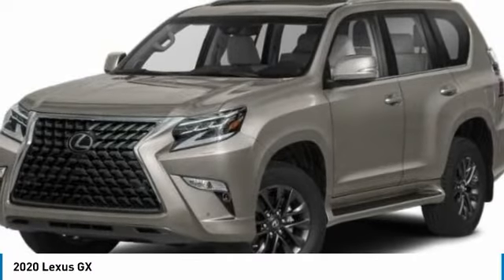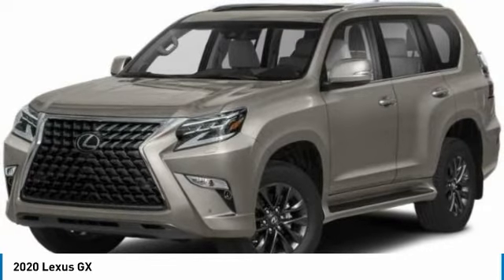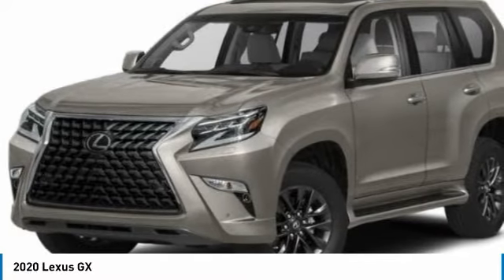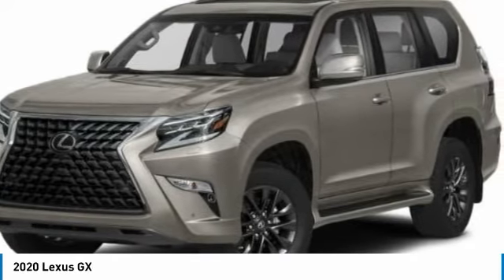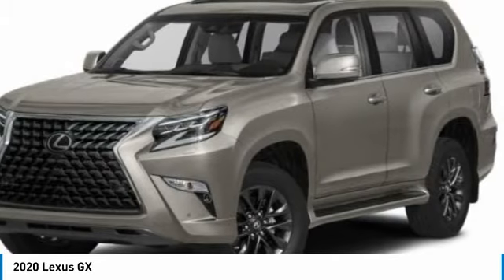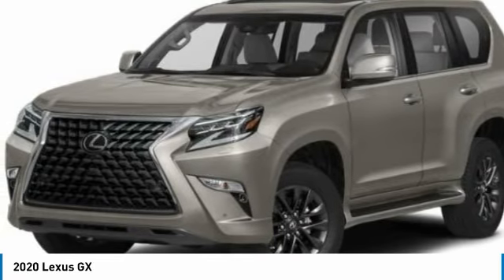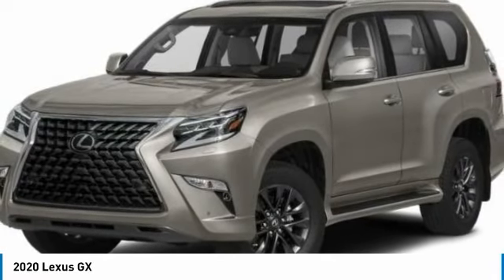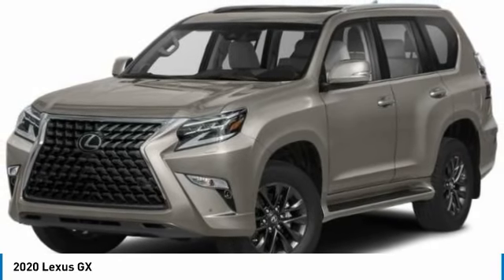2020 Lexus GX B21255A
2020 LEXUS GX D'Iberville, MS
Stock# B21255A

Galleria BMW
11282 Mandal Pkwy

2020 Lexus GX 460 4WD 6-Speed Automatic with Sequential Shift ECT 4.6L V8 DOHC Dual VVT-i 32V Sales Price reflects Dealer Contribution and all available Manufacturer rebates/incentives, Not all customers will qualify for all Manufacturer rebates/incentives (ex BMW Loyalty), Price does not include tax, title, license and document fees, All Sales are Final, Customers are responsible for all transportation costs, Galleria BMW only accepts Certified Funds for Deposits, Down Payments and/or Cash Down, Deposits accepted by Galleria BMW will hold designated Stock Number for a maximum of 72 hours, Deposits accepted by Galleria BMW are non-refundable, TIBBFX.
Clean CARFAX.

Awards:
* JD Power Initial Quality Study (IQS), Vehicle Dependability Study * JD Power Vehicle Dependability Study